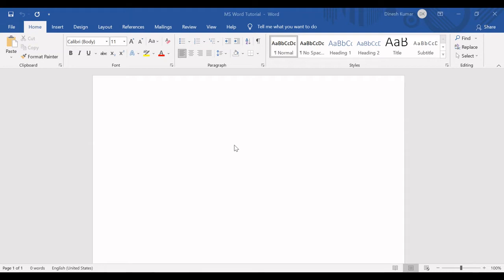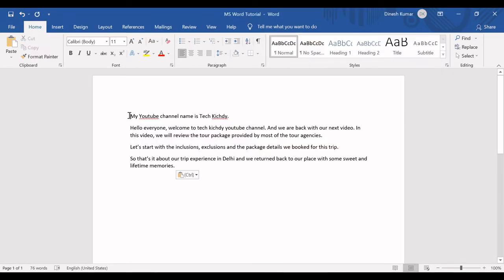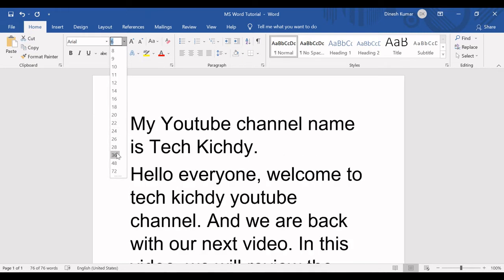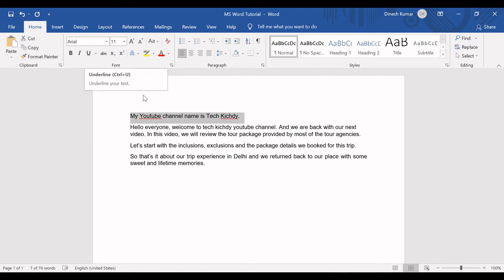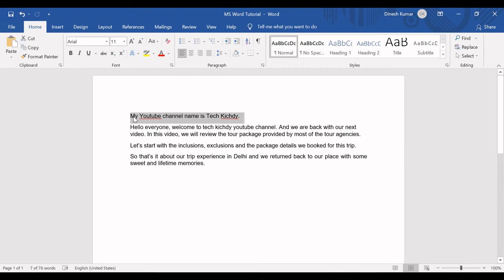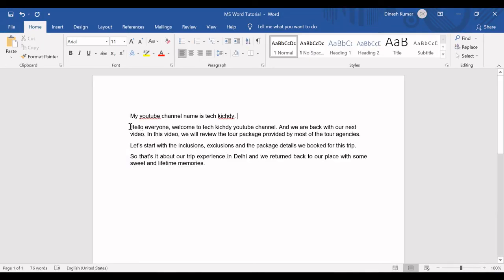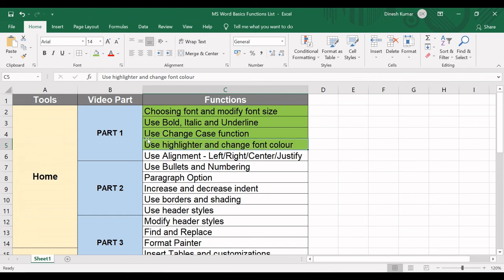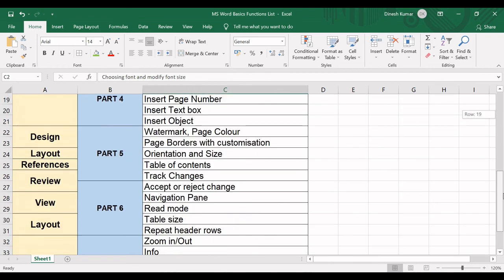MS Word Basics | Part 1 | Introduction | Beginners Guide| English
Hello everyone, Welcome to Tech Kichdy.

In this video, we are going to watch the must know functionalities in MS word for beginners. The tutorial is segregated into 7 parts and this is the 1st part of the long series :) It is presented in simple English.

Below are the functionalities discussed in this video.

1) Choosing a font and modify font size
2) Use Bold, Italic, and Underline with use cases
3) Use the Change Case function
4) Use highlighter and change font color
5) Use Alignment

More MS-Word basics tutorials